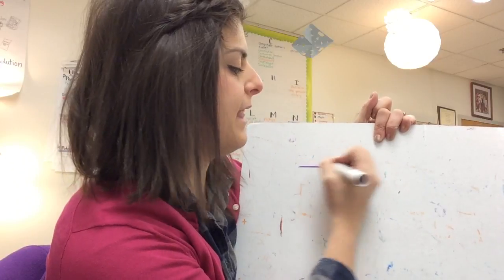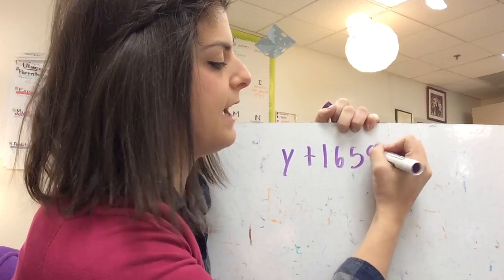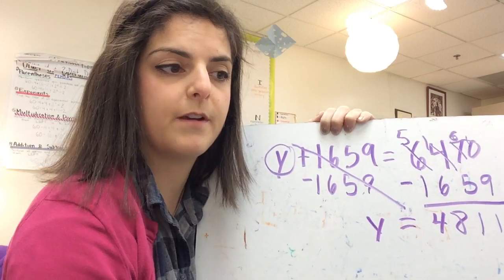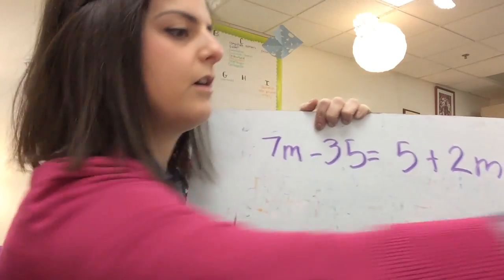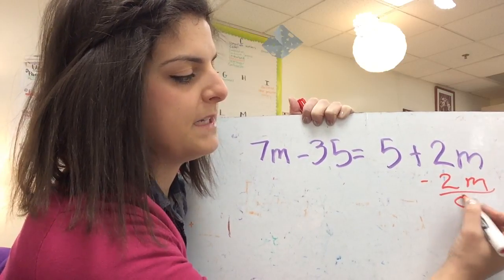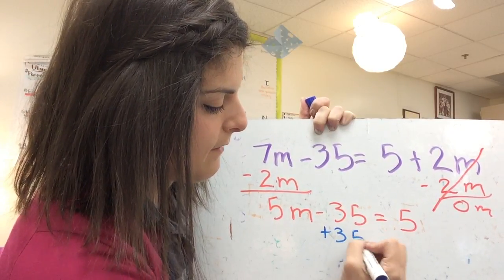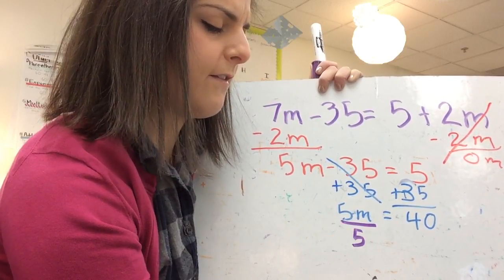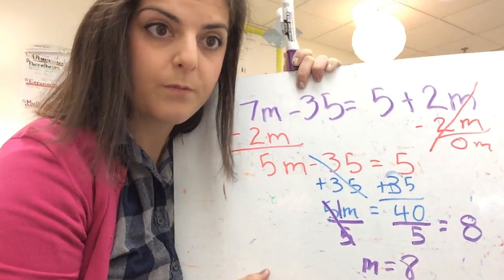Balancing Your Algebra Problems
Hi 5th Graders- Here's an easier way of solving your equality algebra problems. I hope this helps ease your minds!